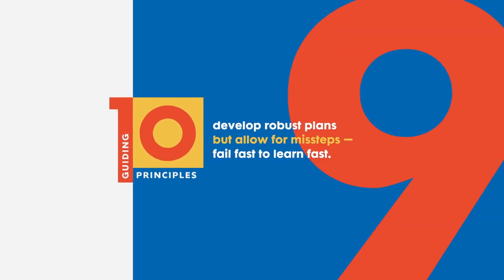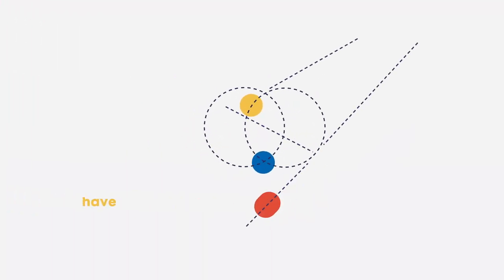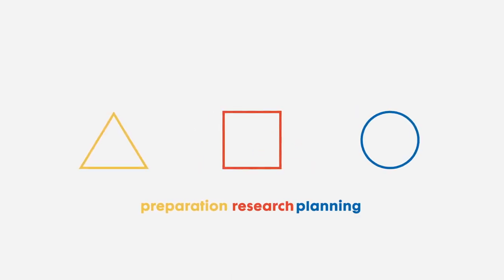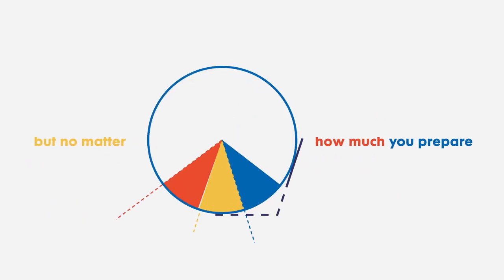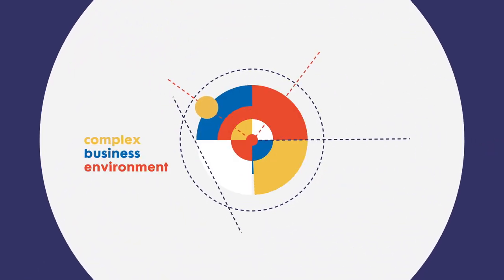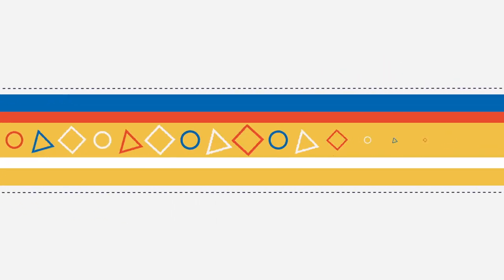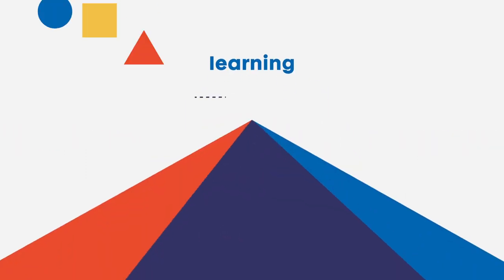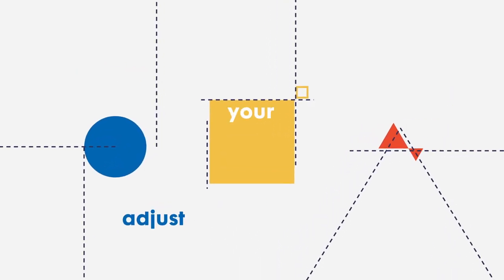Brightline's Principle #9 – Develop robust plans but allow for missteps — fail fast to learn fast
Proper planning and preparation prevent poor performance!

The old axiom is as true as it ever was, but in today´s business environment, strategy planning cycles must be more rapid, dynamic, and agile than in the past. Empower program delivery teams to experiment and learn in an environment where it is safe to fail fast. Discuss challenges openly, and adjust the plan as needed for success. Learn to reward failure, or at least accept it as valuable input.

Video produced by TED and Brightline.